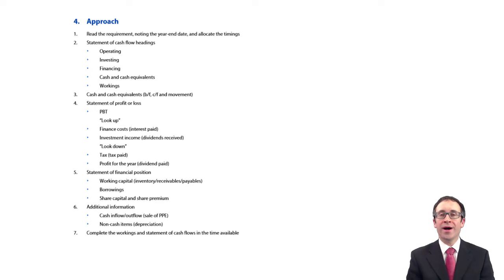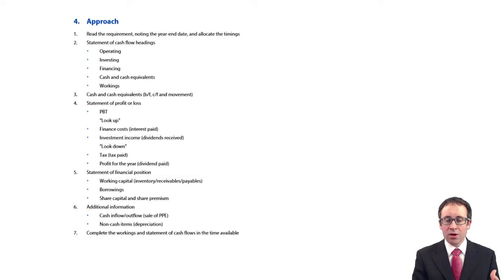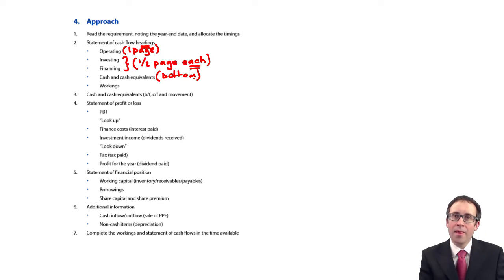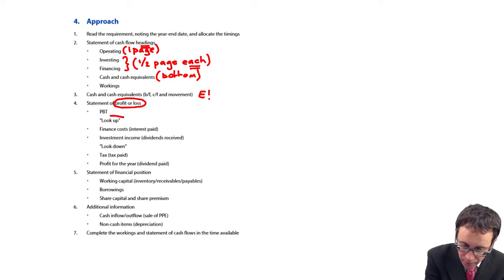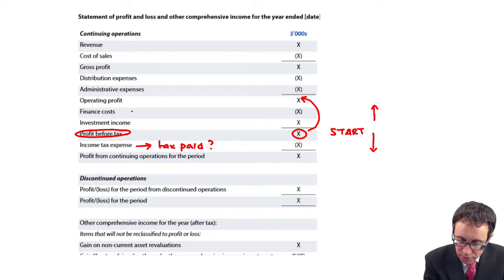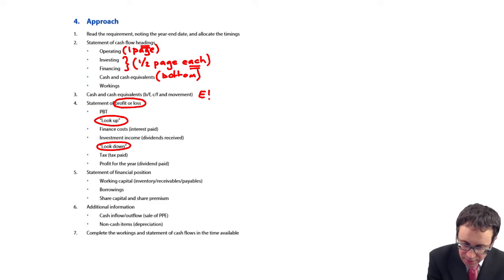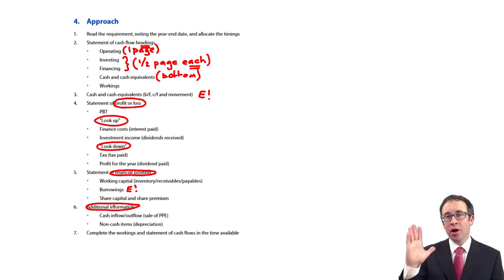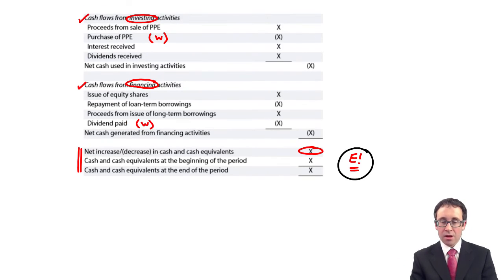Statement of cash flows - question approach - ACCA Financial Reporting (FR)